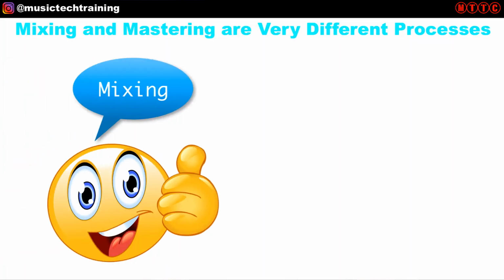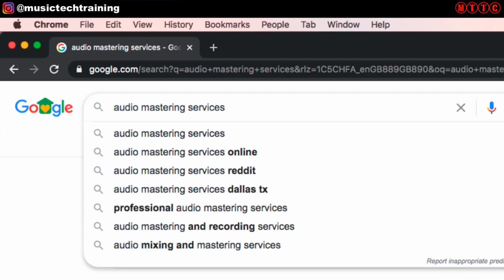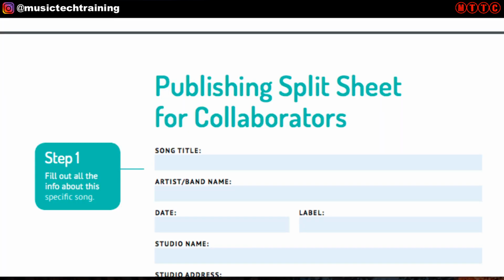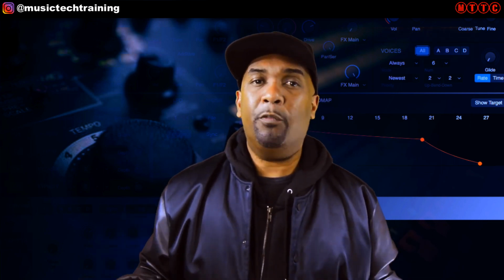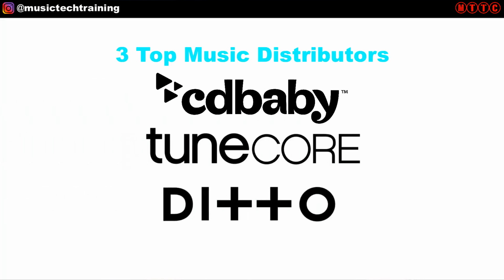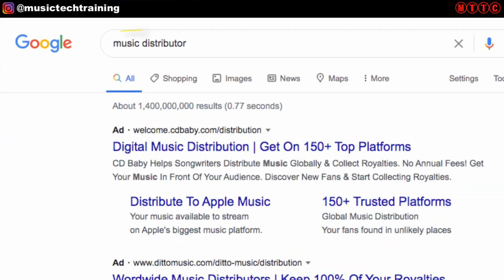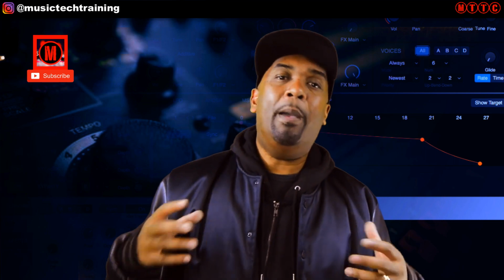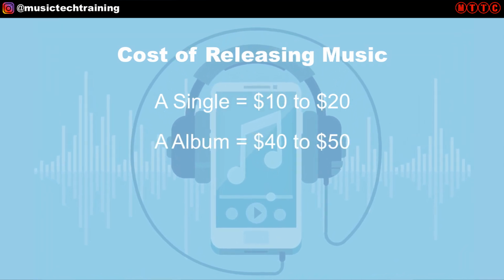How to Produce a Song | How to Release Your Music | Complete Guide 2023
Are you an aspiring musician looking to produce and release your music in 2023? Look no further! In this tutorial, we'll guide you through the process of producing and releasing your music in the modern music industry.

First, we'll start by discussing the importance of having a clear vision and purpose for your music. We'll then explore the different stages of music production, including recording, mixing, and mastering, and provide tips and tricks to help you get the most out of each stage.

Next, we'll delve into the world of digital distribution and how to get your music out to the world through platforms like Spotify, Apple Music, and YouTube. We'll show you how to set up your own record label, how to distribute your music using online services, and how to promote your music through social media and other marketing channels.

Then, we'll explore the different revenue streams available to musicians in 2023, including streaming royalties, merchandise sales, and live performances. We'll provide advice on how to maximize your income from these sources and how to manage your finances as an independent artist.

Finally, we'll wrap up the tutorial by discussing the importance of networking and collaborating with other musicians and industry professionals to help you grow your music career.

By the end of this tutorial, you'll have the knowledge and tools to produce and release your music in 2023 and beyond. So, grab your instrument or microphone, and let's get started on making your musical dreams a reality!